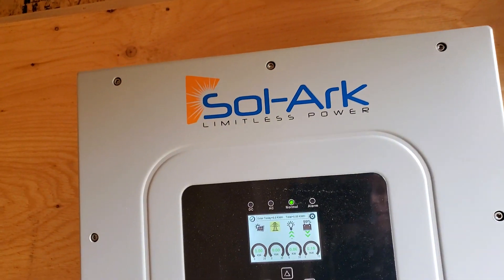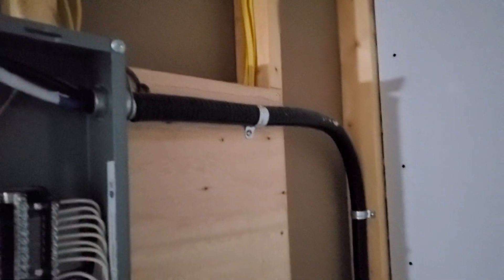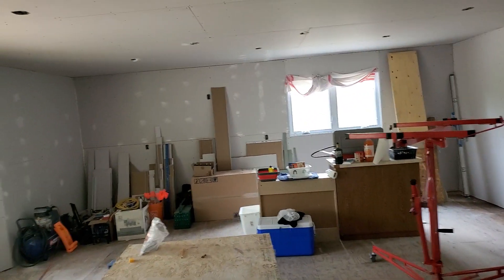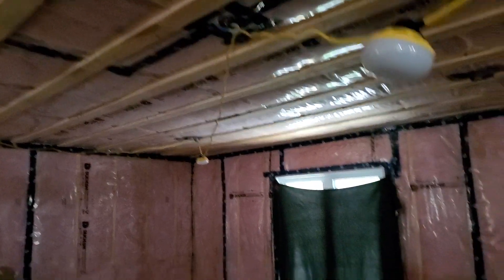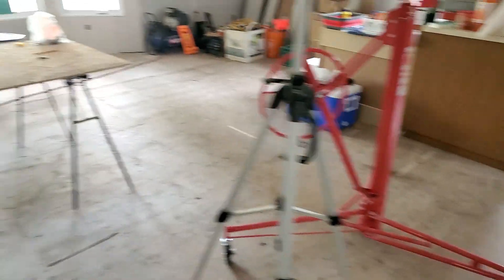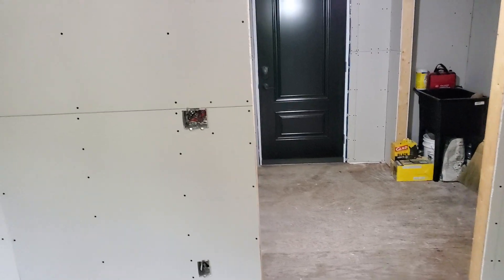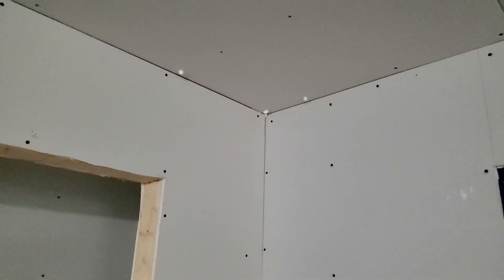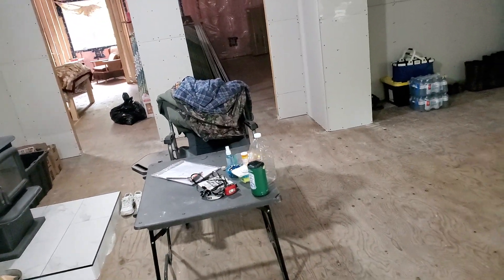Omg we got power